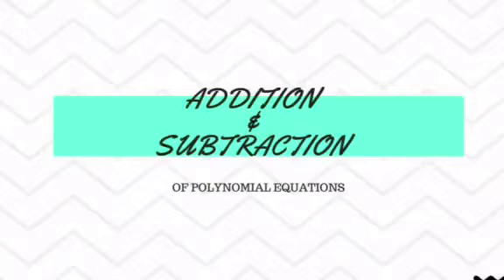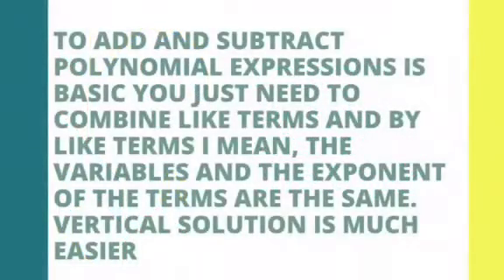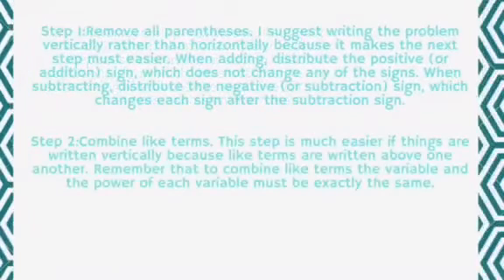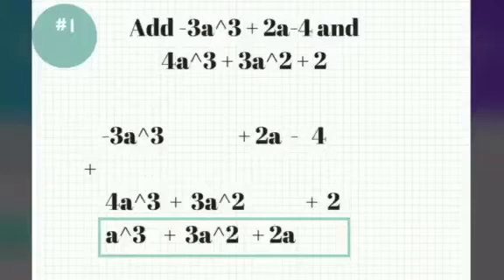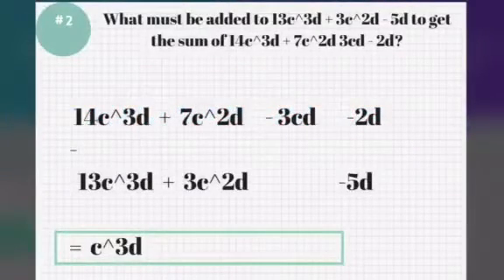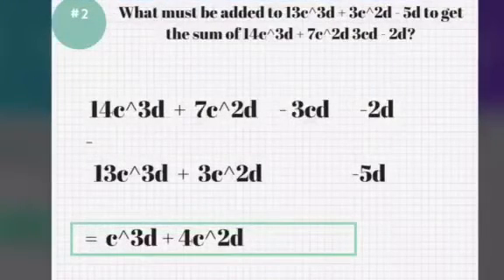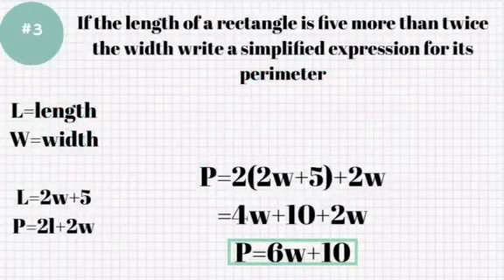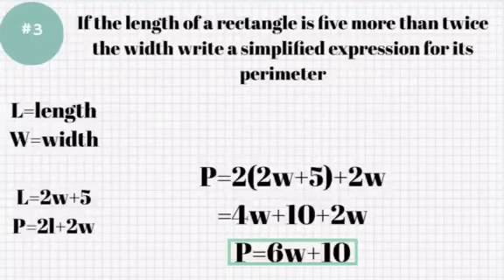Addition and subtraction of polynomial expressions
Made by:

Thea Zamesa
John Louie Lagundi
Agustin Yabut
Andre San Gabriel